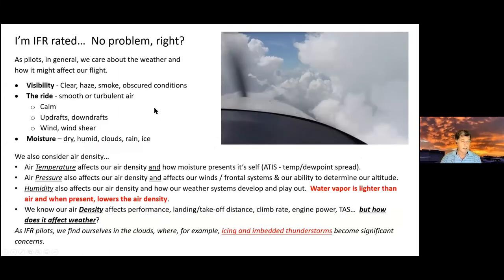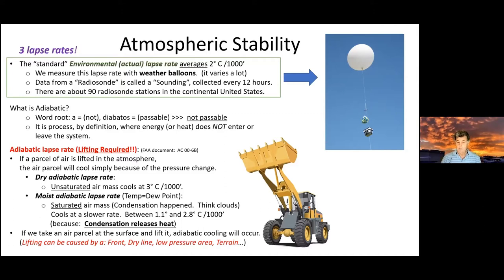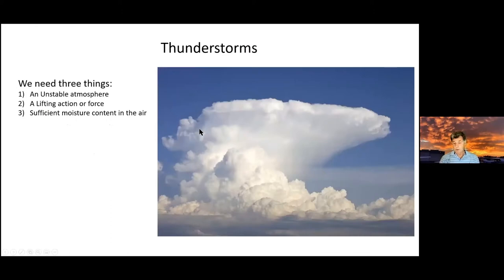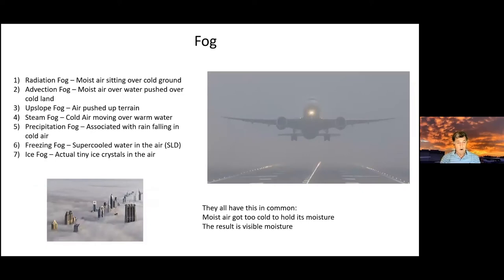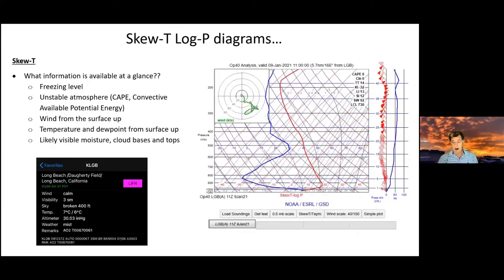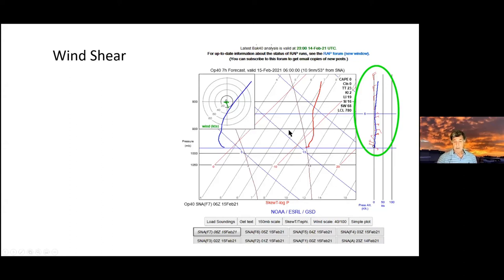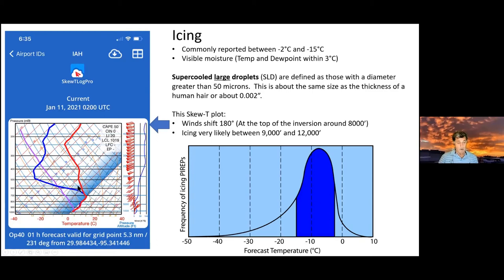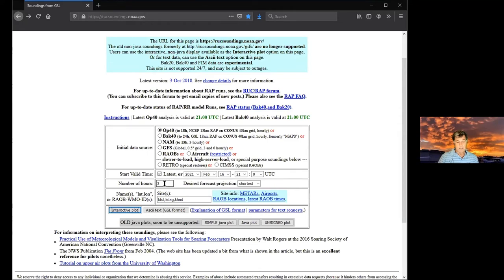FAPA February 2021: The Amazing SkewT/LogP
Fullerton Airport Pilot Association February 2021 safety webinar. This month, we featured local area Flight Instructor Garry Felker, who showed us the ins and outs of the amazing SkewT/LogP weather sounding chart.